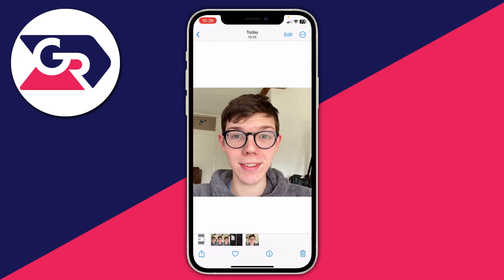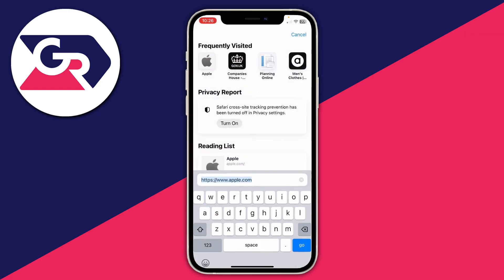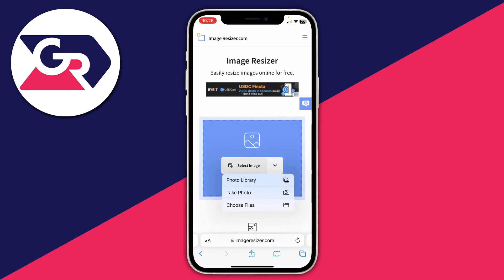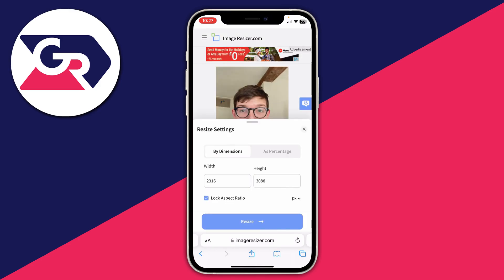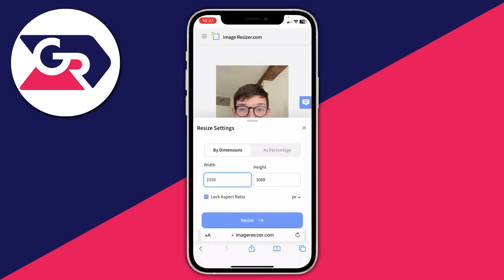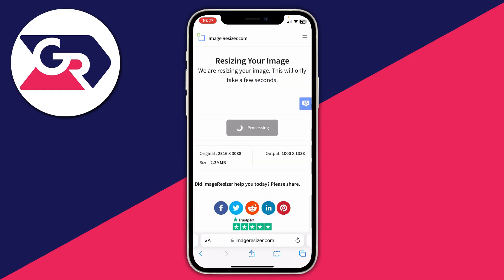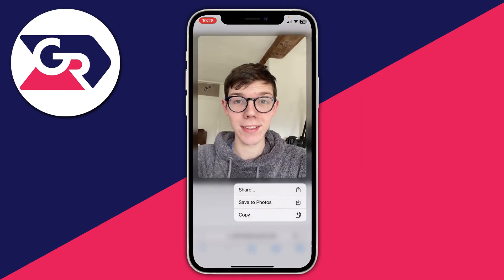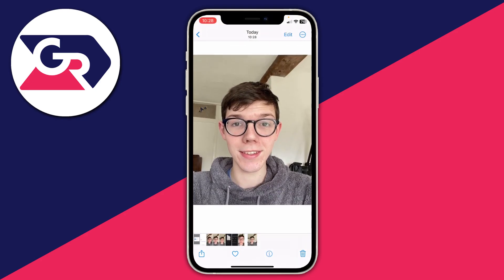How To Resize Photo On iPhone - Full Guide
I show you how to resize photo on iphone and how to resize image on iphone in this video.

GuideRealm